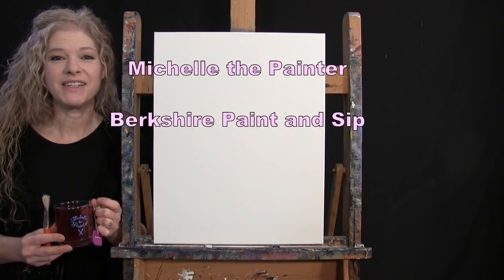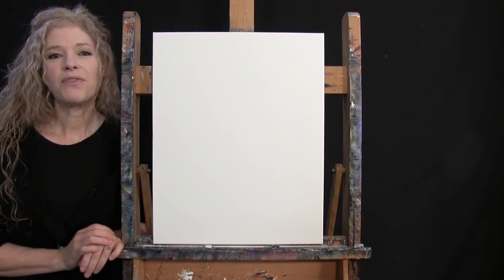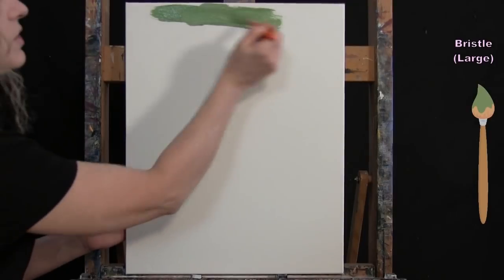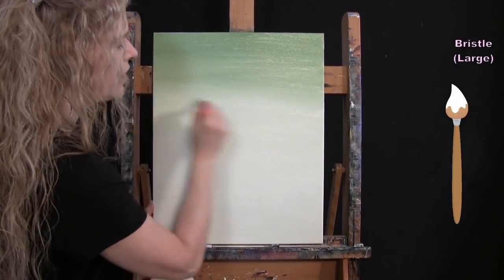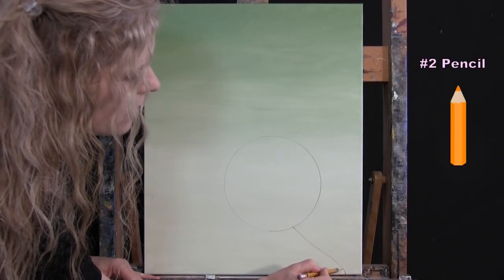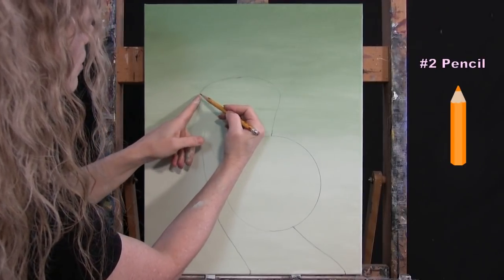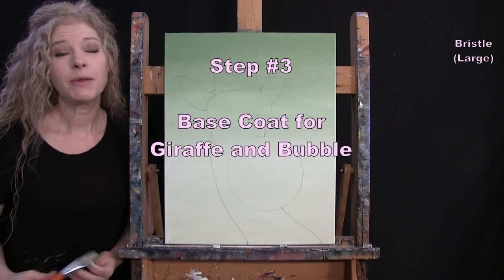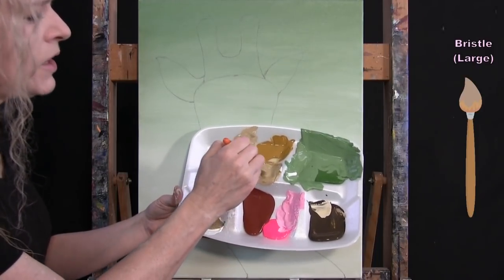Learn How to Paint "BUBBLE GUM GIRAFFE" with Acrylic - Paint and Sip at Home - Step by Step Tutorial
VIDEO DESCRIPTION - This painting tutorial will take you through easy to follow, step-by-step instructions on how to draw and paint this surreal style fun, easy, and whimsical image of "BUBBLE GUM GIRAFFE" with acrylic paint.  You'll learn simple drawing and painting techniques that will help you to create this humorous image of a giraffe blowing a bubble with bubble gum while wearing headphones and listening to music.  While gazing at the viewer with his sweet large eyes and blowing an enormous pink bubble, this giraffe will surely bring a smile to your face.  The background color will dramatically enhance the giraffe’s fur and the bubble will literally look like it’s about to pop off the canvas with a 3D photo realistic quality.  Indigenous to Africa, this long-necked animal has inviting eyes that will draw you into the scene and remind the viewer of those days of chewing gum and blowing really large bubbles while listening to your favorite music, whether it’s music from the 70’s, 80’s 90’s or today.  You will first learn how to paint a background with a gradient of soft greens, then you'll learn how to draw the outline of the animal with simple shapes to provide proper proportion to the figure.  Next, you'll work with color theory to develop base coats for the bubble and fur in order to block in complimentary base tones for those areas.  You'll learn how to create dimension within the fur, the shape of the animal, the headphones and the bubble, with a simple layering technique with carefree impressionistic brushstrokes to create contour highlights and shadows that will define the small details and add texture and contrast to the elements.  Use your imagination and customize the painting of the giraffe in your own personal way, make a colorful giraffe with vibrant colors, have the giraffe wearing sunglasses, have the giraffe eating candy or food, put a hat on the giraffe, or even have the giraffe wearing makeup or jewelry.  You could also make a second giraffe, perhaps a baby giraffe next to his father or mother to make it a family portrait.  The point is to just have fun with it and make this charming image meaningful to you!  With a playful and inspirational energy, this image is created in a light-hearted, cheerful, and impressionistic illustrated narrative painting style.  It will have an inviting look to it, making for an adorable painting to decorate a kid's bedroom, children's classroom or your home all year long.  You'll have fun painting it and you'll learn some valuable lessons along the way that you can utilize in your future acrylic artwork.  Known for good luck and fortune, let this cute animal symbolizes confidence, determination, and the balance of your head and heart. Using only 2 brushes and 7 colors we'll create this conversational masterpiece with a delicate, beautiful, captivating cartoon story showing the love of nature, animals and a sense of humor.  So, let's get painting and let's get sipping!

MATERIALS:
Acrylic Paint: titanium white, mars black, burnt sienna (rust), raw sienna (yellow), green oxide, fluorescent pink
Other: #2 Pencil, 7 inch paper plate, palette, cup of water for washing brushes, paper towel for drying brushes

STEPS:
1. 1/2 inch bristle brush - Paint background with green and white
2. pencil - Draw outline of giraffe and bubble
3. 1/2 inch bristle brush - Paint base coat of giraffe and bubble with brown, yellow, pink and white
4. #6 round brush - Paint eyes with black, rust, yellow and white.
5. 1/2 inch bristle brush - Paint shadows and dark areas on giraffe with black, brown and tan (made in step 3)
6. 1/2 inch bristle brush - Paint highlights on giraffe with white and tan
7. #6 round brush - Finish head and neck with rust, yellow, brown, black and tan
8. #6 round brush - Paint fur pattern with rust and brown
9. 1/2 inch bristle brush - Finish bubble with white, light pink (made in step 3), pink and brown
10. #6 round brush - Paint headphones with black and white
11. 1/2 inch bristle brush - Paint final fur with rust, brown, tan and white
12. #6 round brush- Sign with black